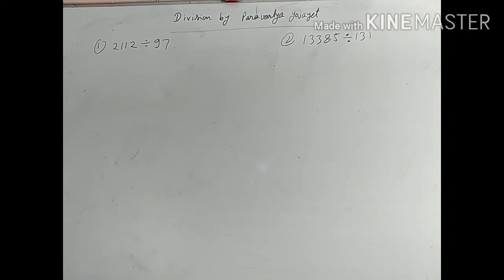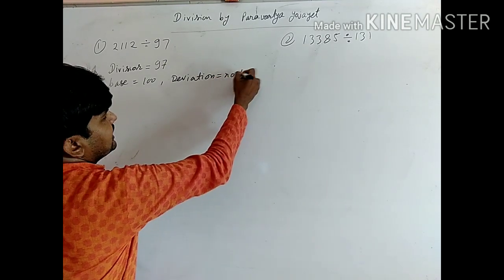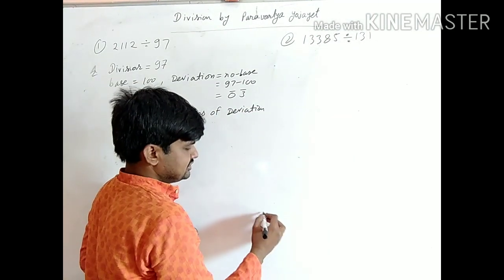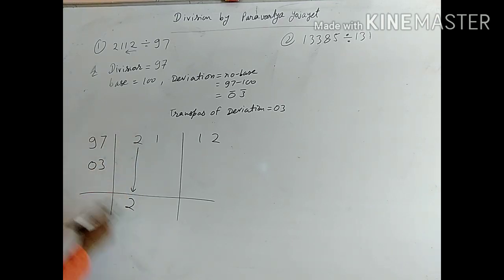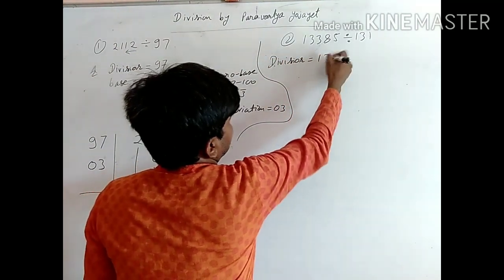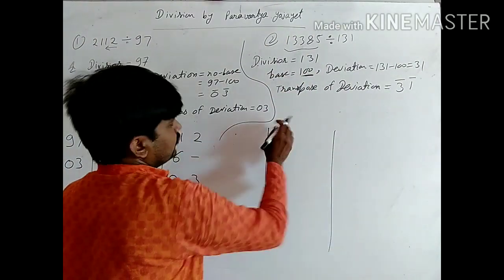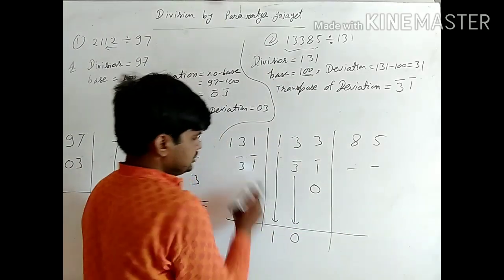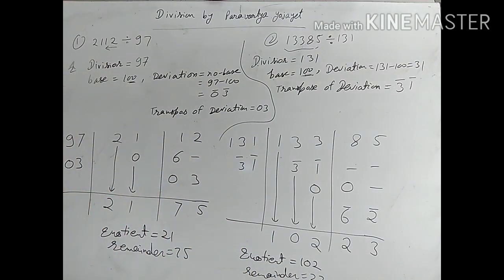Paravartya yojayet method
Division by paravartya yojayet method